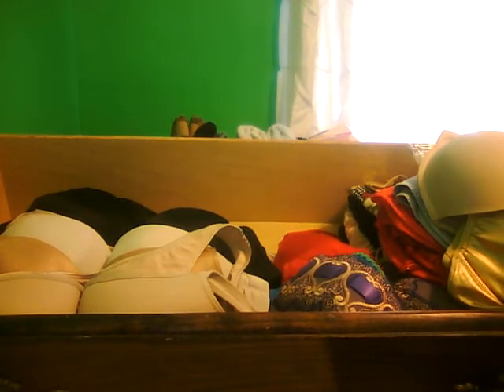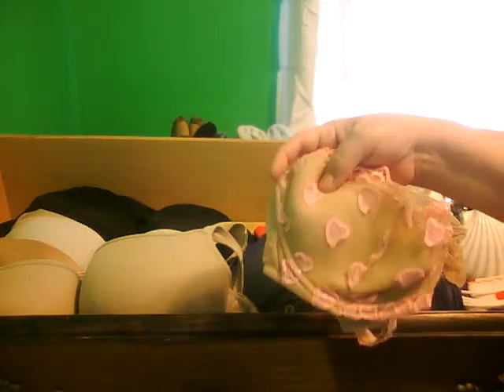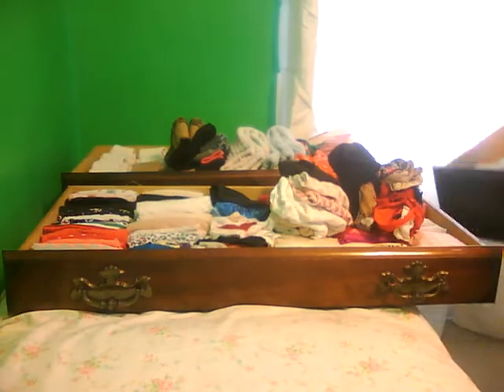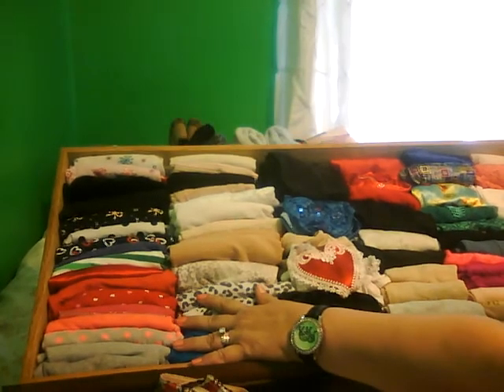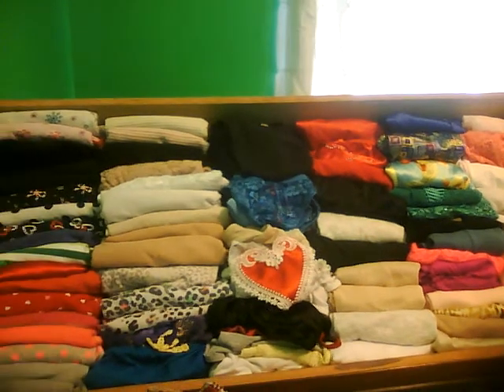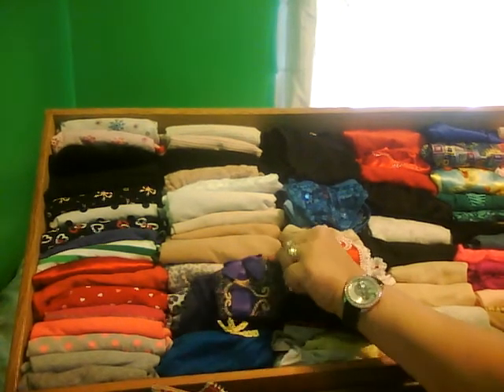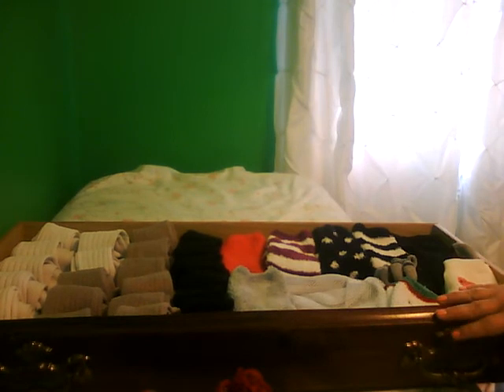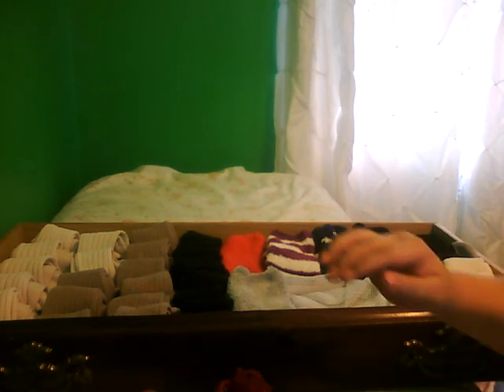KonMari Method Bra Panties Socks Purge Declutter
KonMari Methoding the intimates.

Snail Mail:
Lizbeth